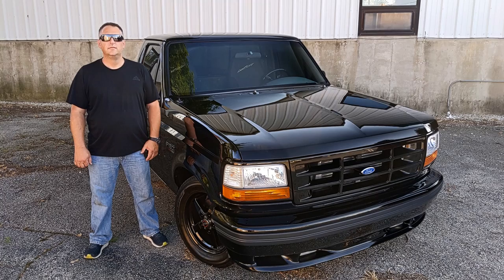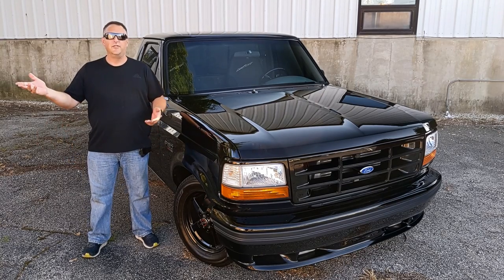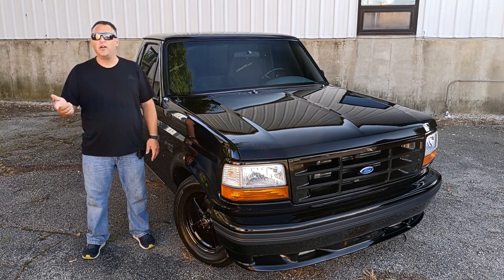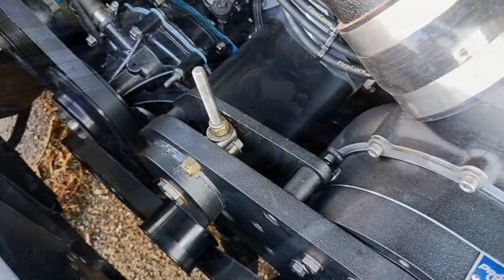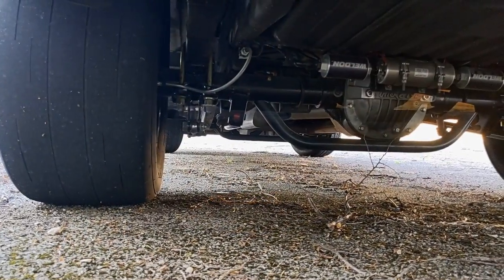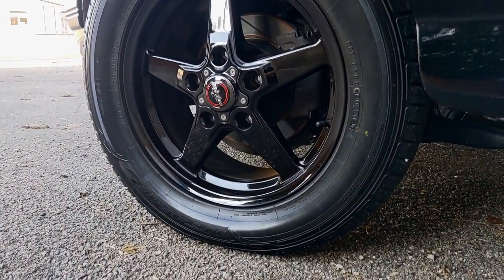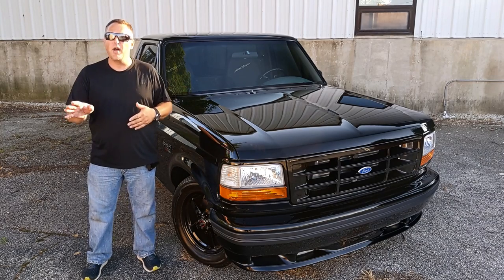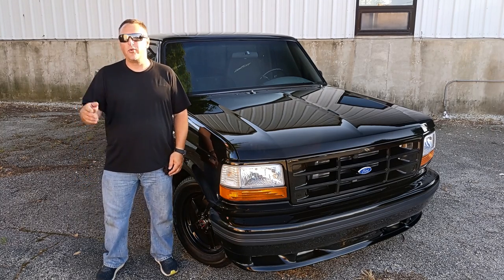1000+ HP, 427 cu.in, Holley EFI, F1 Procharged Lightning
Interview and behind the scenes footage from my photo shoot with Brian Griffins 1st Gen Ford Lightning. Sporting a 427 with Trick Flow heads and a F1 Procharger this truck makes north of 1000hp and get driven on the street.

Title: Magic
Artist: @TONEZPRO
Genre: Hip Hop & Rap
Mood: Bright